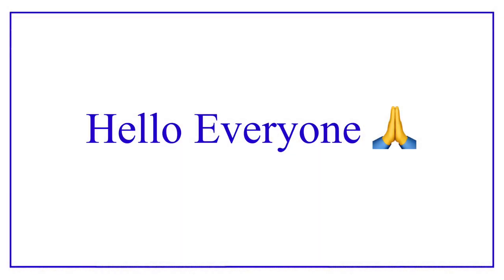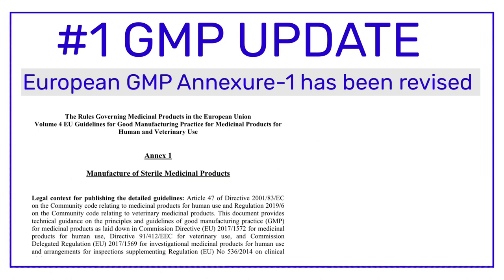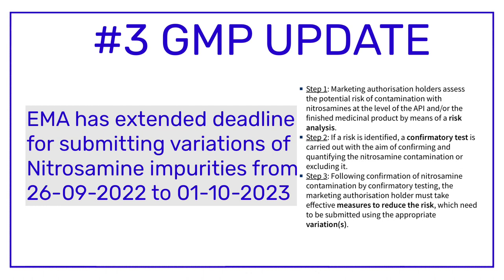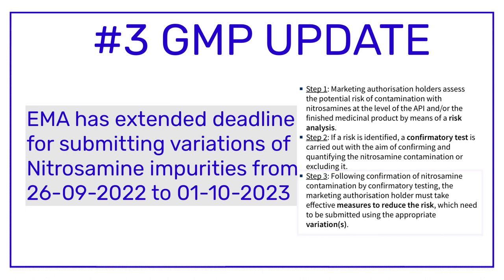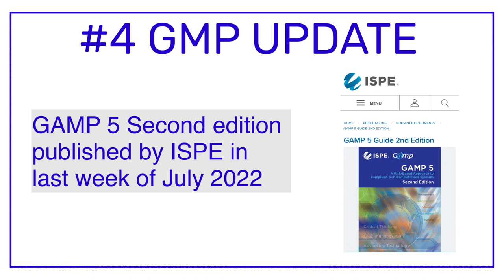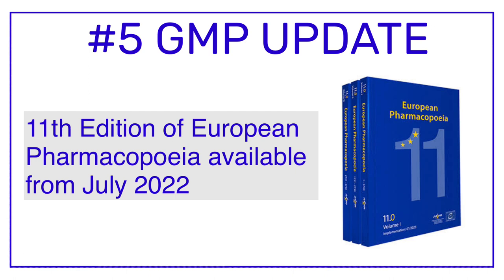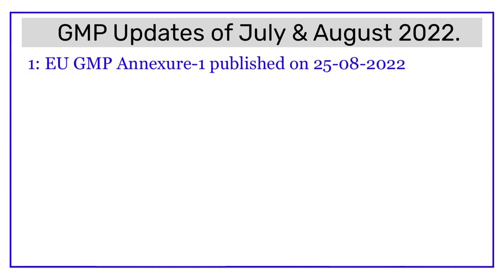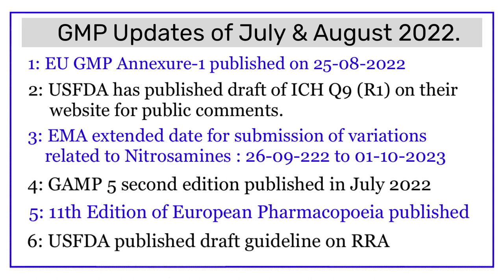GMP Updates of August 2022